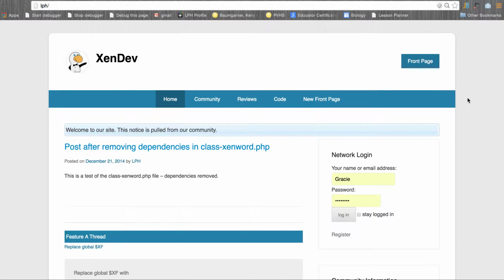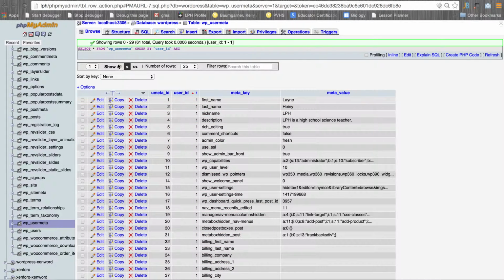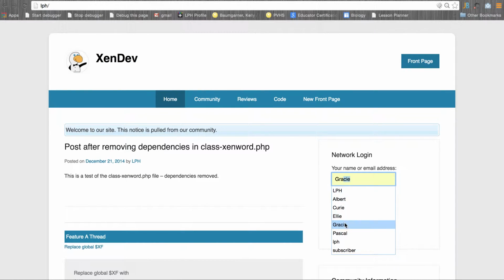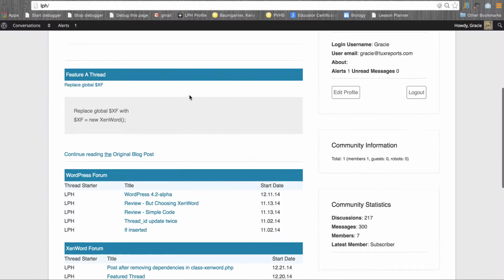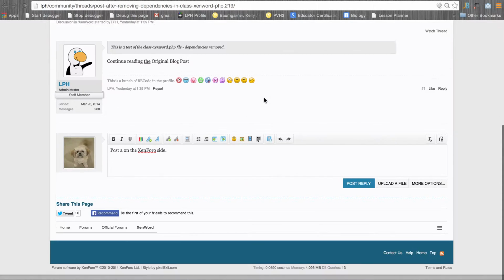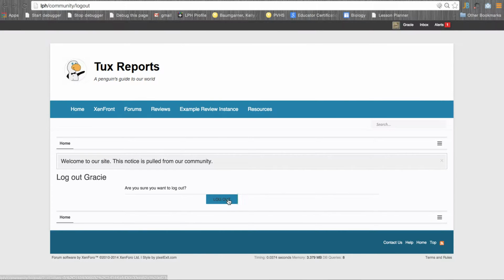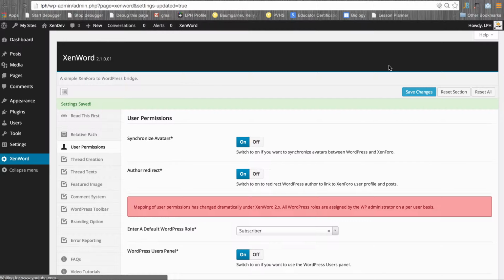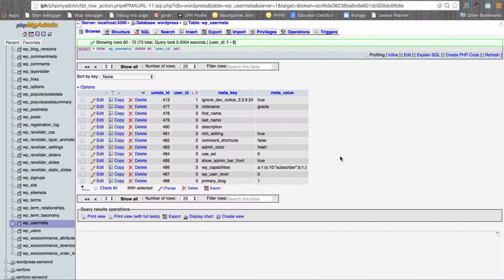[XenWord 2.1] Option to Write to WP Database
This video shows the option to turn on or off the writing to the WordPress database.